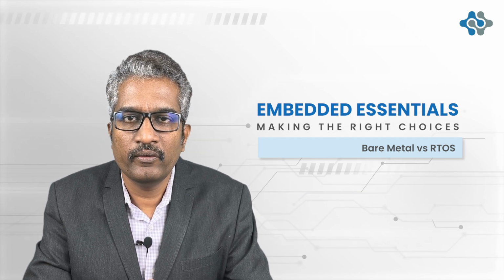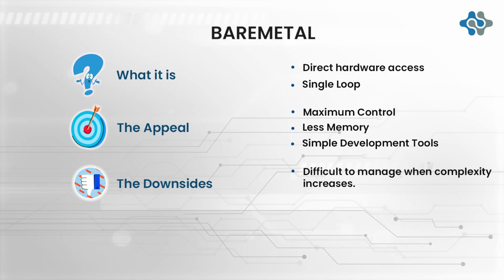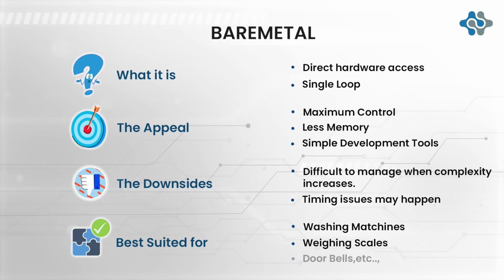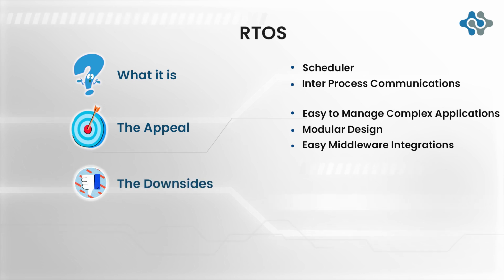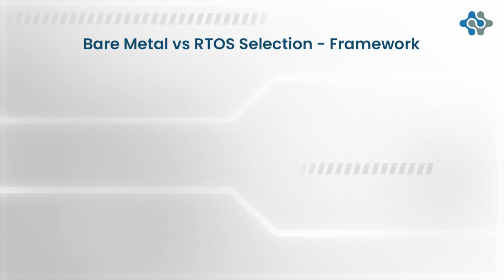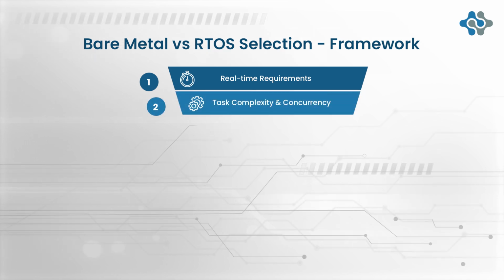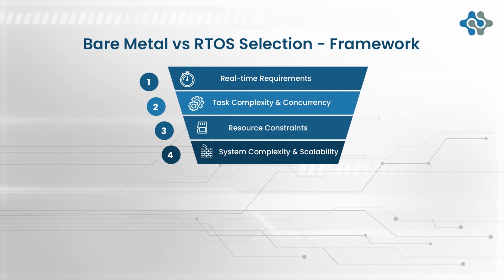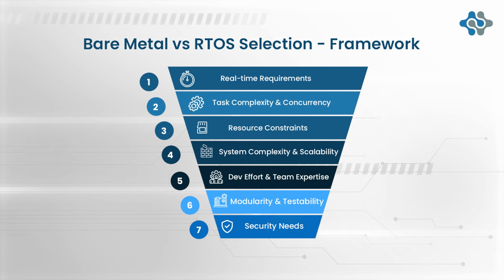Bare Metal vs RTOS | Embedded Essentials: Making the Right Choices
One of the earliest and most important choices in microcontroller development is selecting the right software layer. Should you go Bare Metal for maximum control and minimal overhead, or choose an RTOS (Real-Time Operating System) for scalability and multitasking?

In this video, we explore both approaches, breaking down the key differences, pros and cons, and offering a simple decision-making framework to help you choose the right path for your embedded systems project.